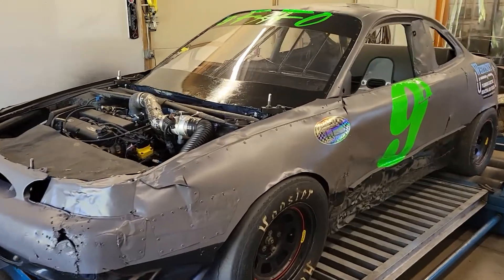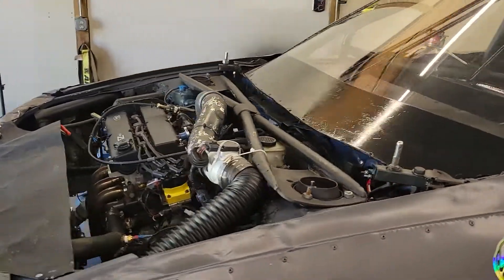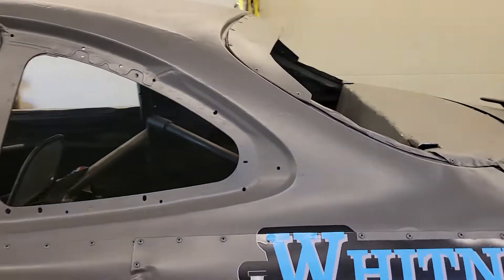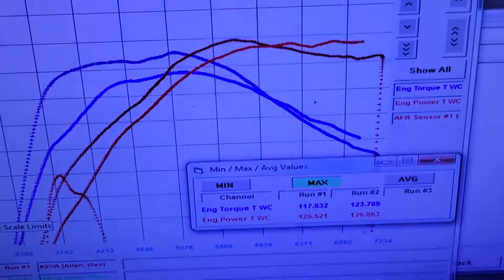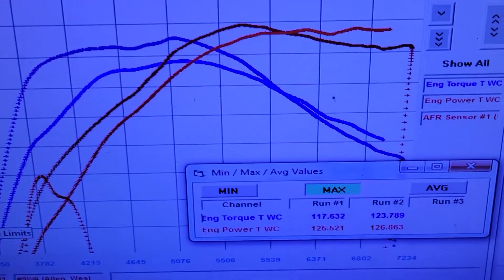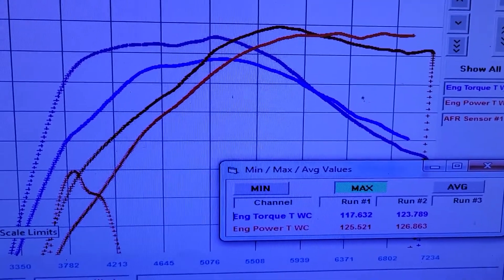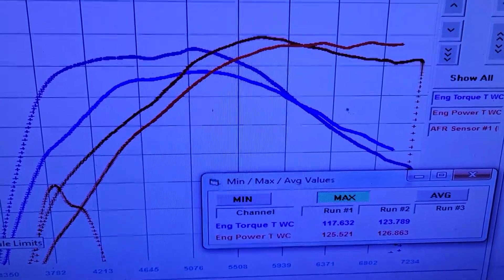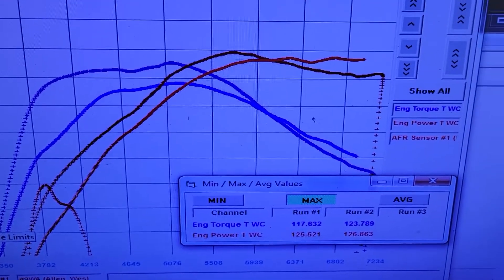How Does Cam Timing Effect Power in This Circle Track Ford Escort? Dyno Review